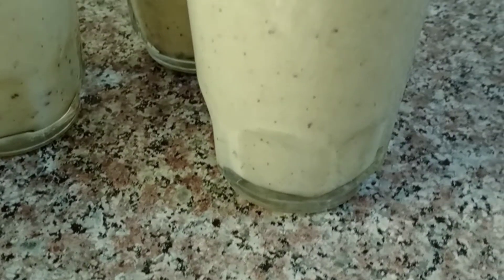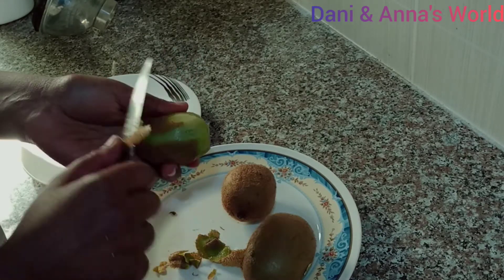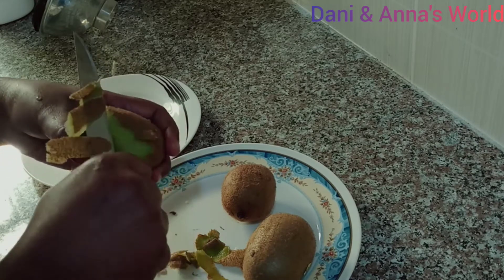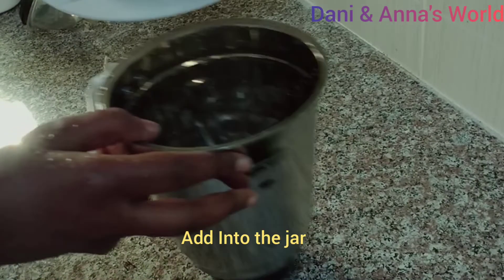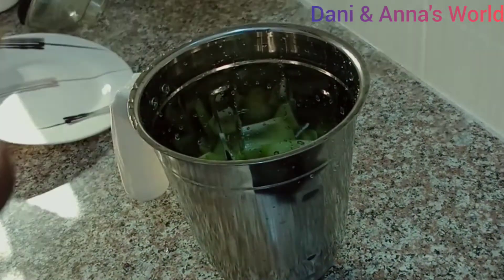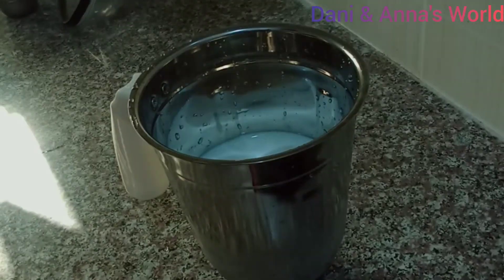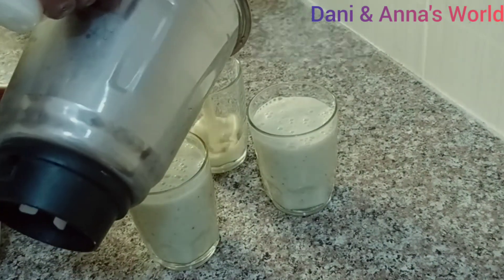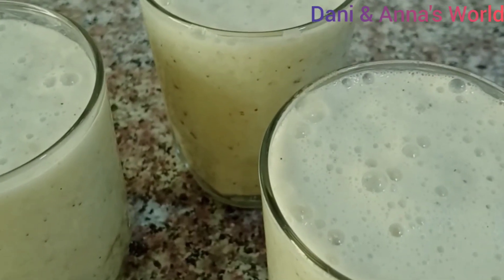Kiwi milk juice/fruit juice Kiwi/healthy juice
Ingredients:

Kiwi-3
Milk-1 1/2 glass
Sugar-3 tbsp

Please share your feedback through the comment box

About me:

I am Sanu justine. cooking and travel is my passion .I am sharing my own experience .